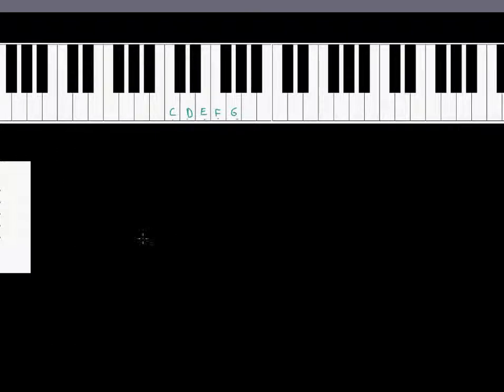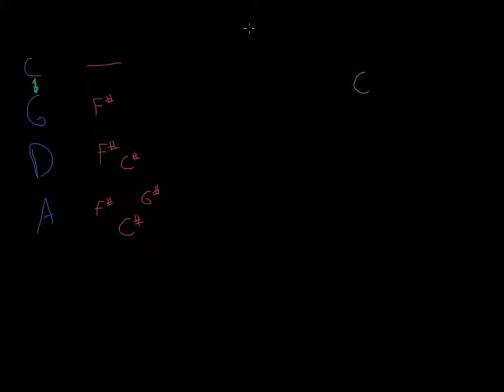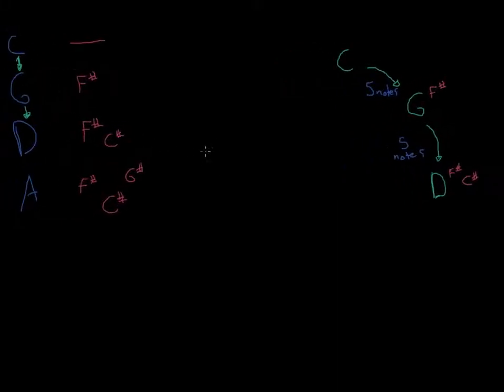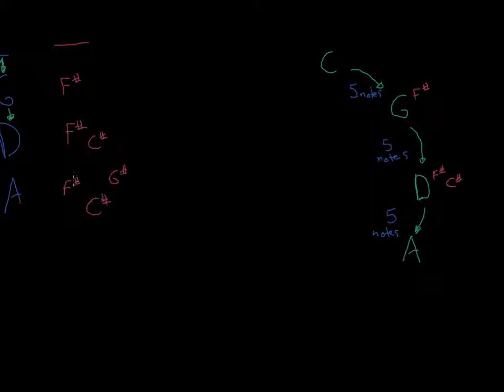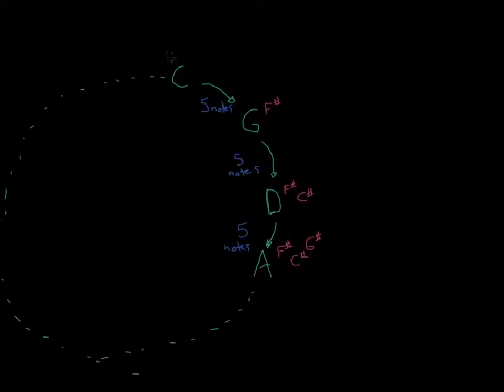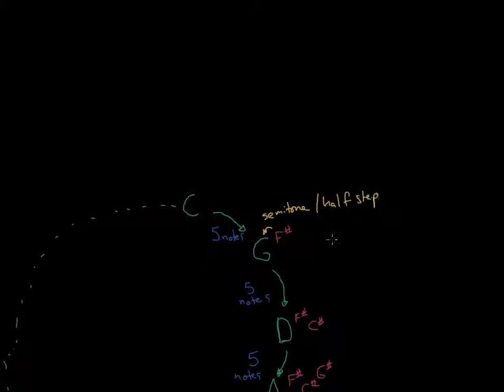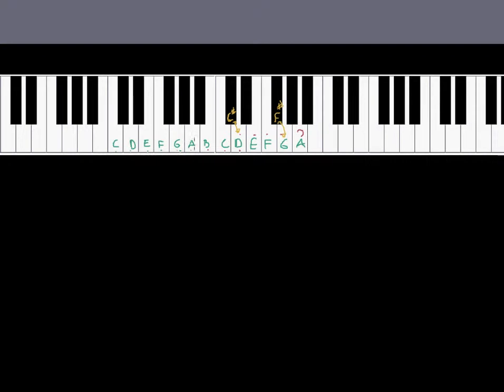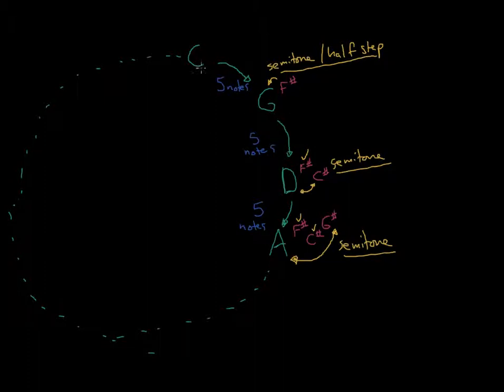Circle Of Fifths Introduction